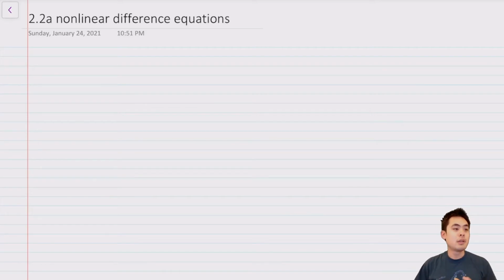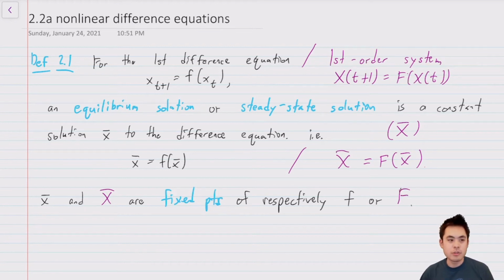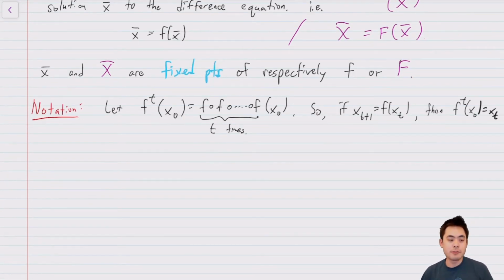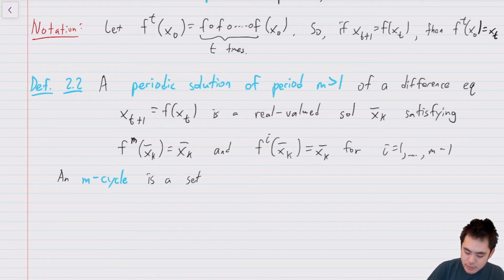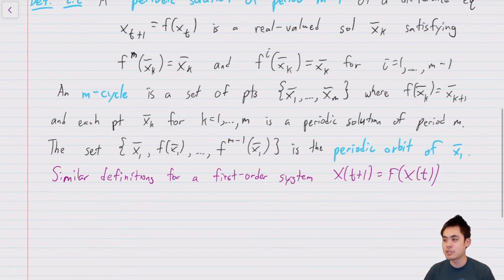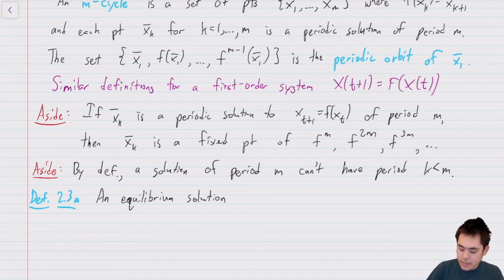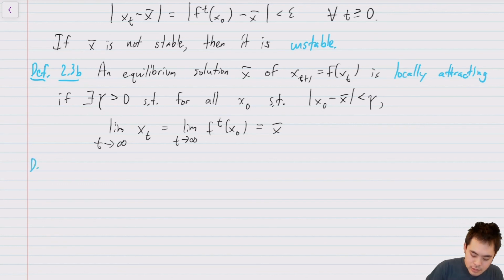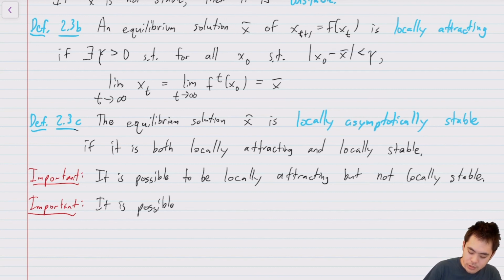MATC58 Lec 2.2a: nonlinear difference equations